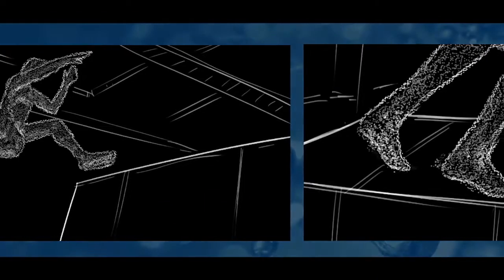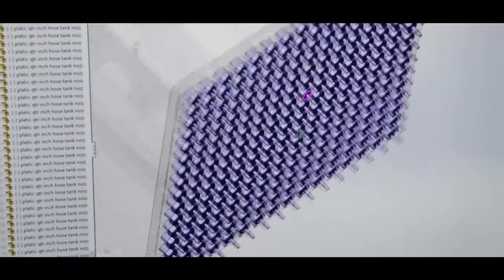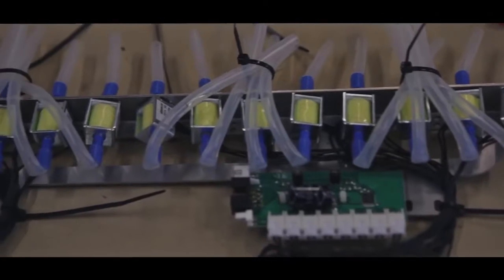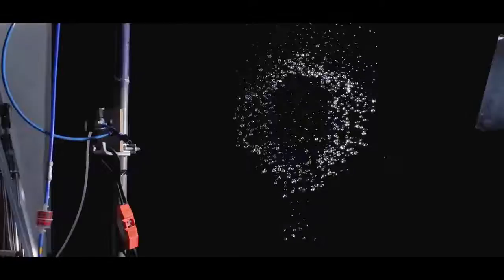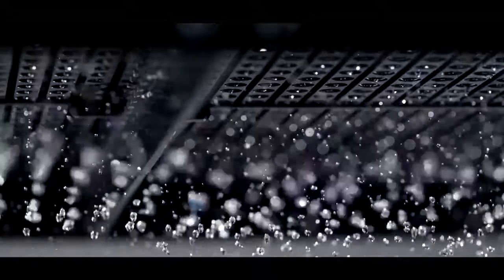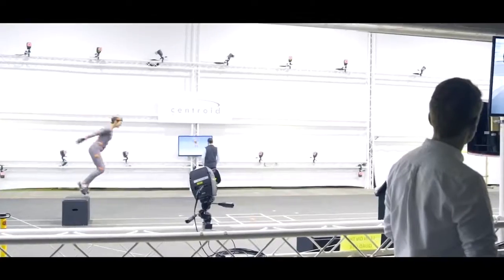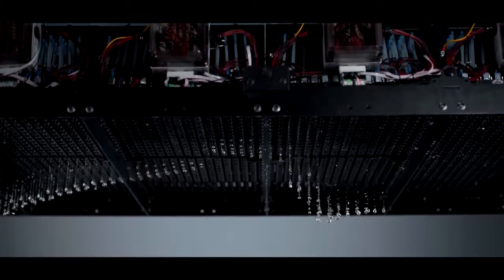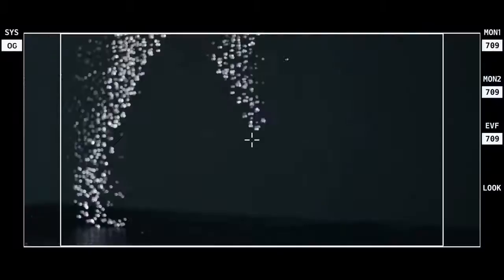G Active The Making of Active Water